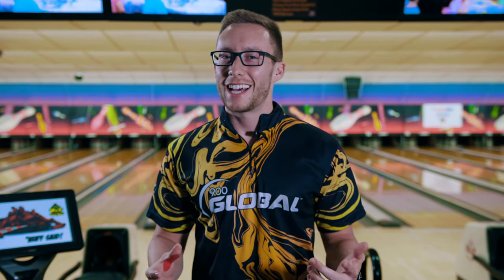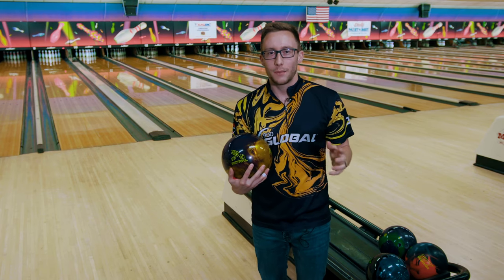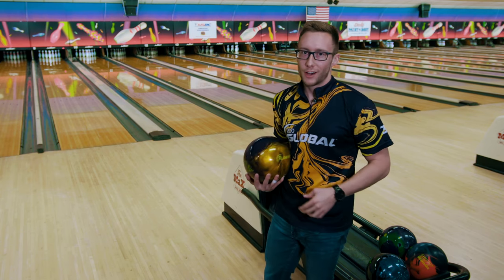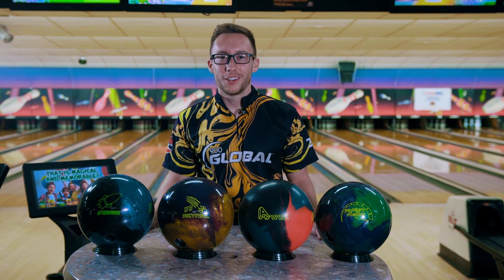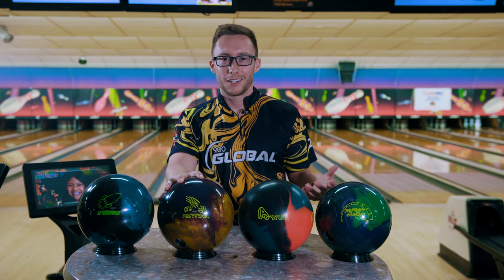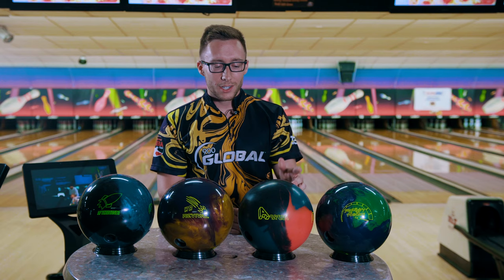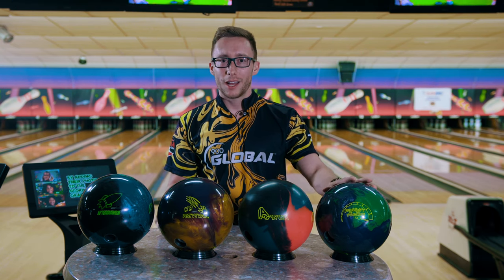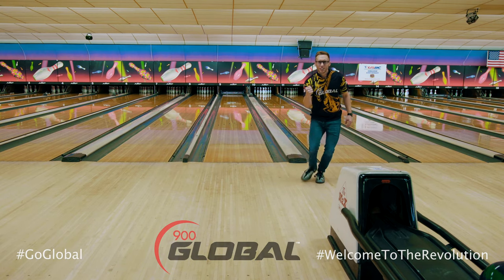900 Global - Afterburner, Honey Badger Revival, Aspect, & Volatility Torque - Review by Brad Paynter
Hey all! I hope you enjoy my latest ball review video. Below are some additional thoughts on each ball I reviewed.

Afterburner: This actually comes in two colorways, the blue/black that I have & a purple & black. This ball was fantastic & is my favorite out of the new releases. It will be great on low to medium oiled shots.

Honey Badger Revival: As you saw... this ball absolutely POPS off of the spot. Good length through the front with a strong/angular backend. Will destroy house shots.

Aspect: This is a ball that everyone needs in their lineup. It will be a strong bechmark ball that will be weaker than our original volatility & has a strong/smooth roll.

Volatility Torque: This ball is SPECIAL. It made me move extremely left... which I dont mind doing. It is strong, so if you're someone that struggles getting the ball back to the pocket or carrying, give this ball a try.